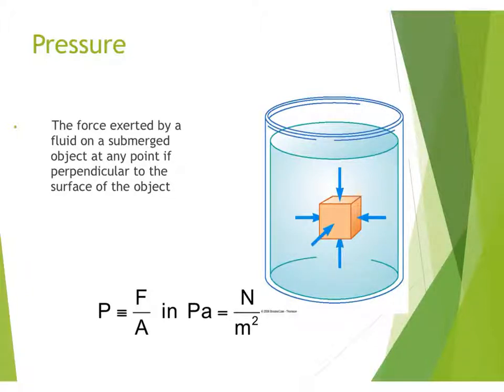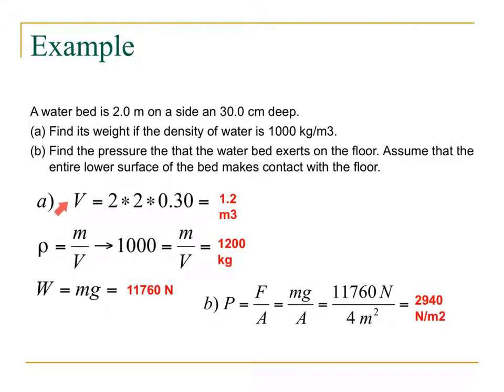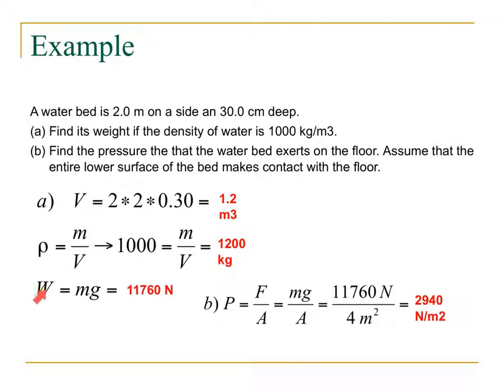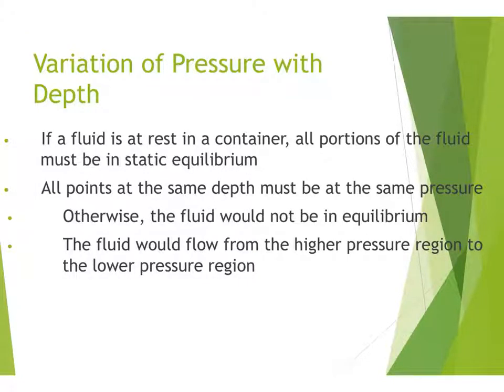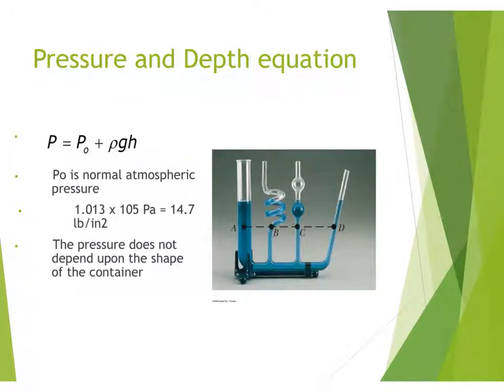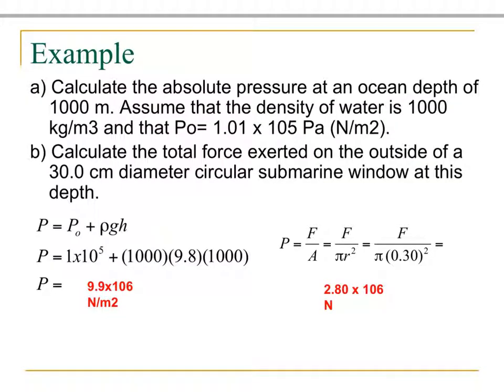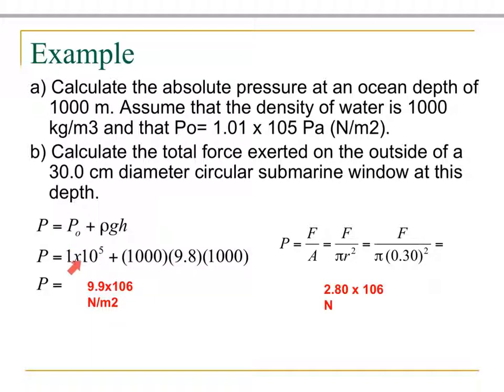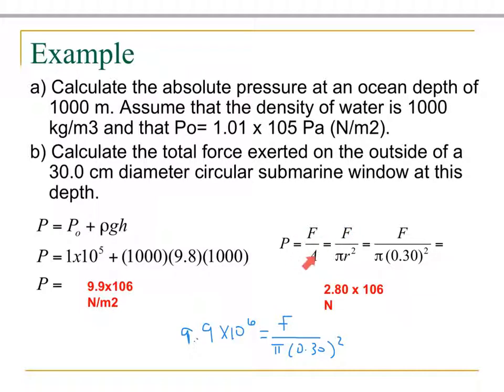Physics Pressure verses Depth and Pascal Problems